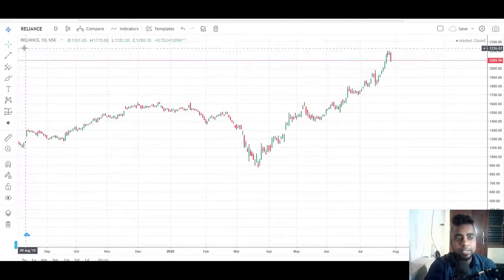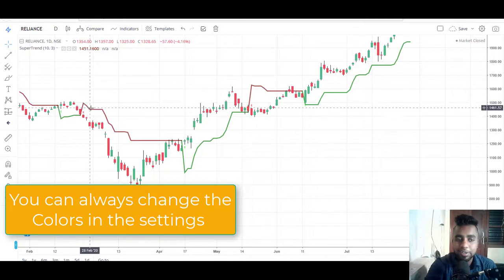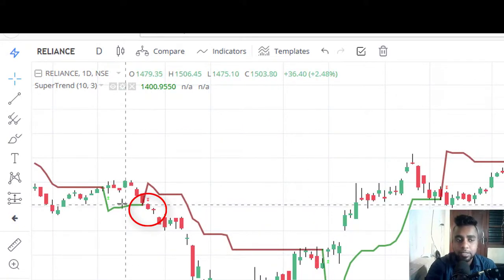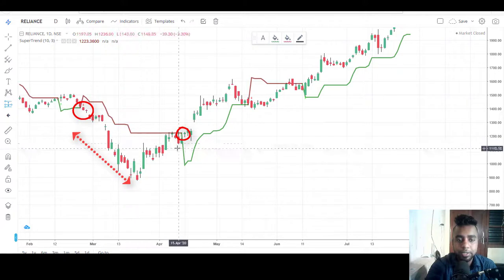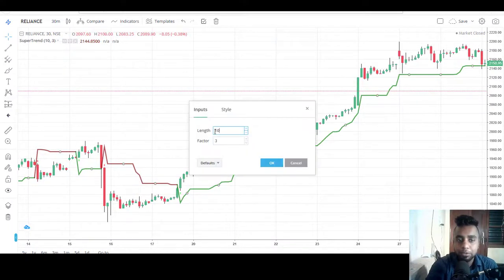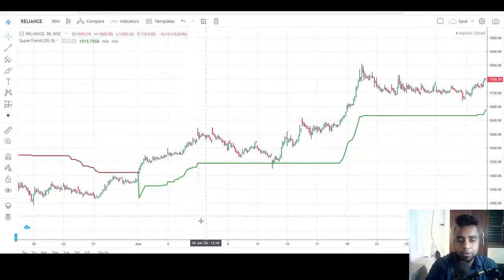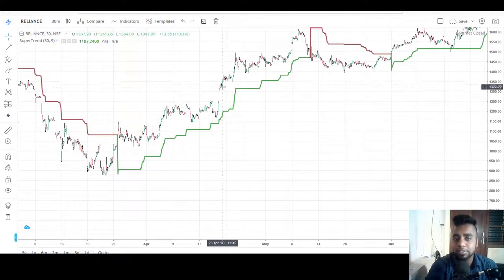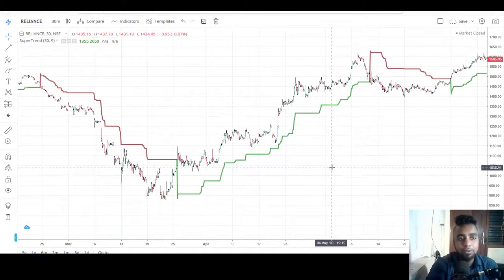SuperTrend Indicator the best Indicator for Beginners. Learn read the signals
Supertrend Indicator is a Trend following Indicator which is similar to MACD, And it's a good tool for beginners, In this video I am will walk through the Indicator how to use also How I am trending using Super trend Indicator for Long Term trades.

Super Trend indicator moves with the Trend, Most of the traders use this indicator however this Indicator can also generate falls Signals to avoid this trader combined the super trend indicator with other indicators such as MACD, RSI, Bollinger Bands and many.

We always suggest to test the any Indicators with the demo trades before you go into the live market.

Follow  the Latest Market News on